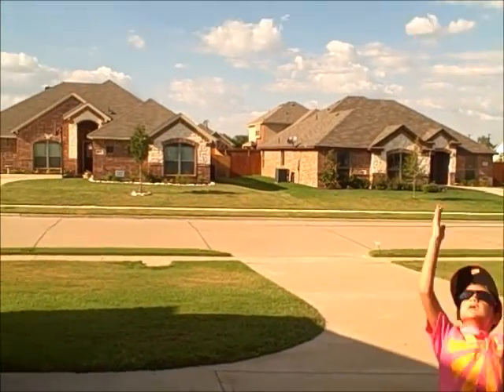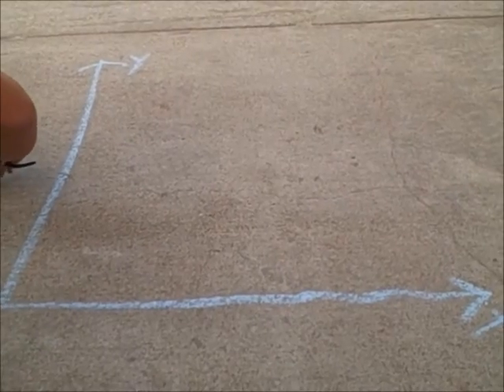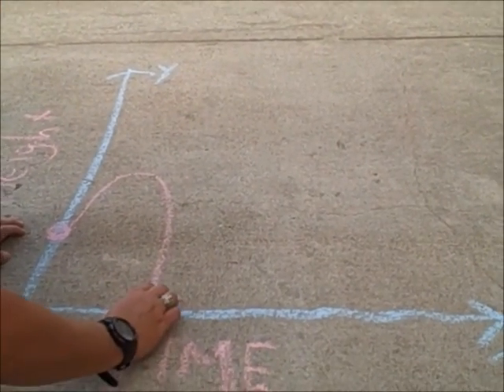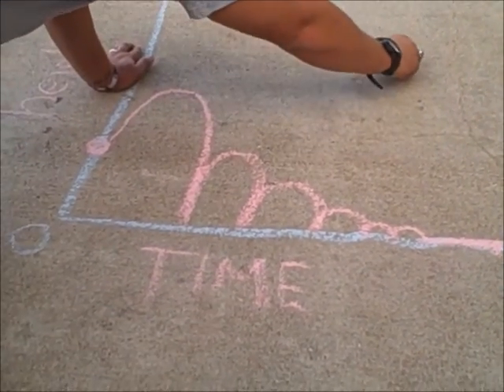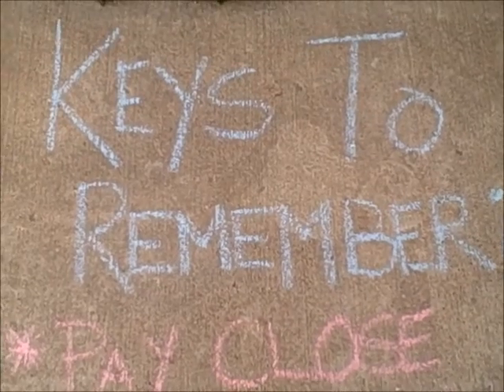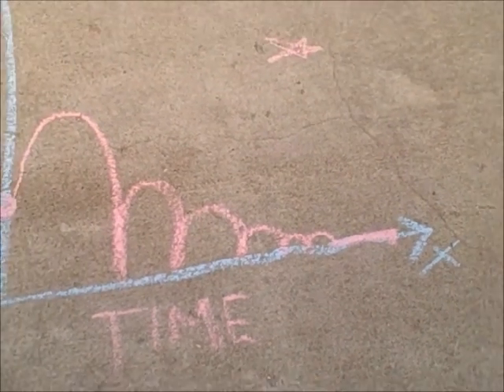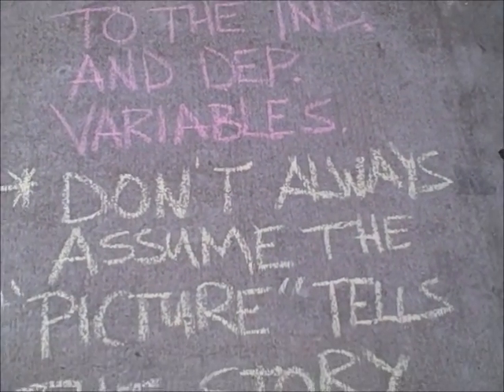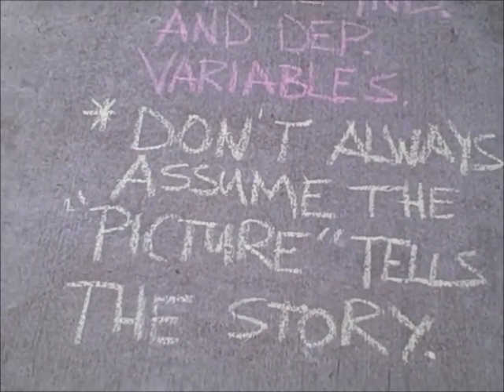Interpretting Graphs Video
This is a short video vizualizing and demonstrating the process and ideas behind interpretting graphs.